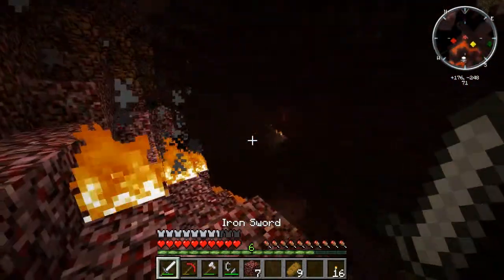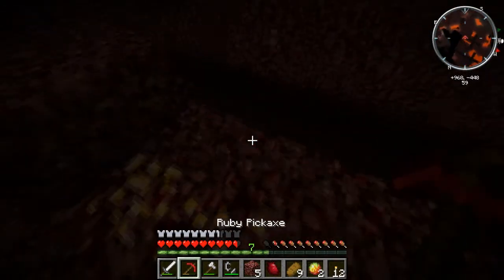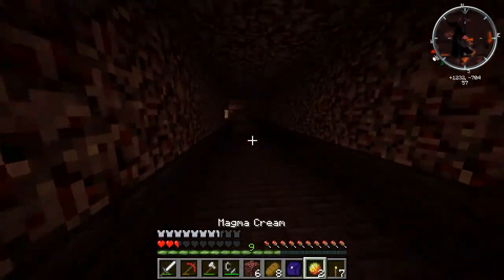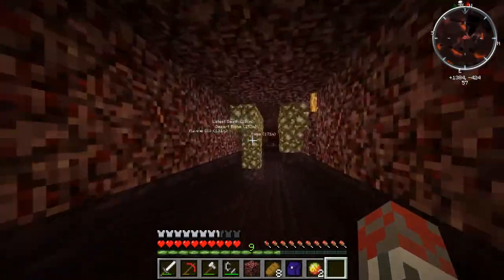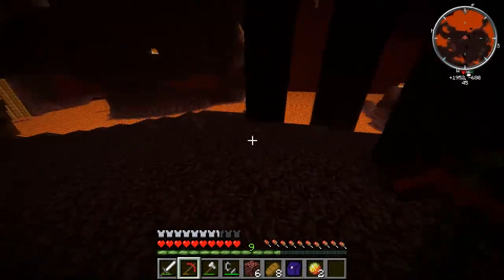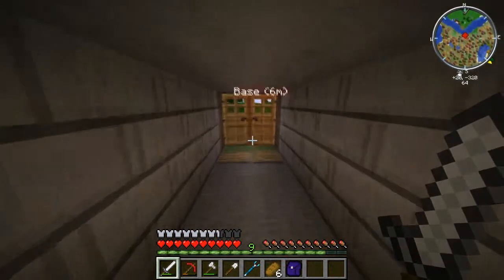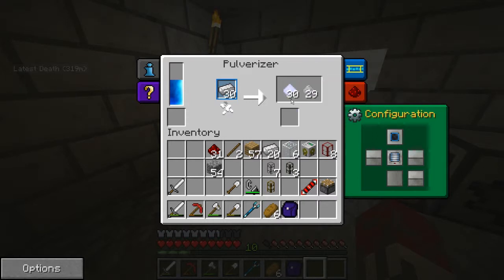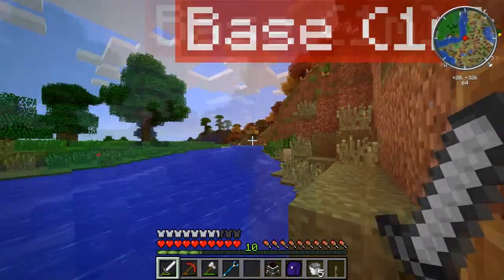FTB Minecraft Ultimate Mod Pack #06 (Pumping Lava)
Have a little explore  in the nether, then get to work on building a buildcraft pump to collect and store lava from the near by volcano.

I hope you enjoy and please leave any comments if you have any tips, suggestions or just general comments below.